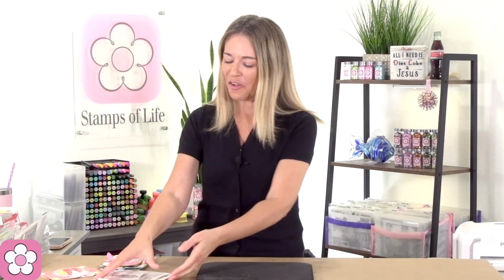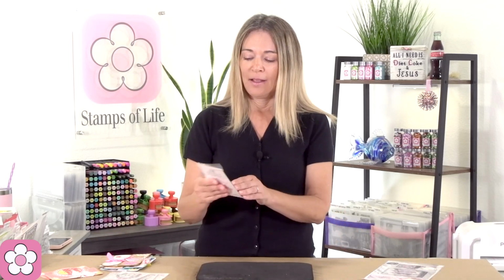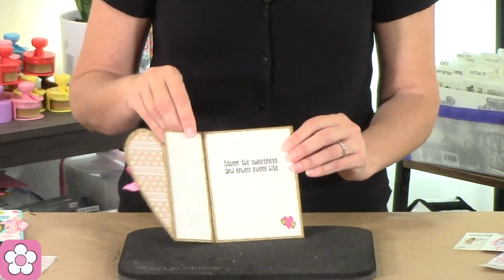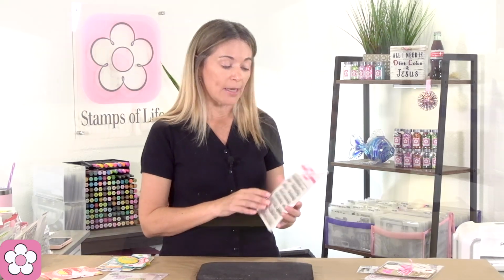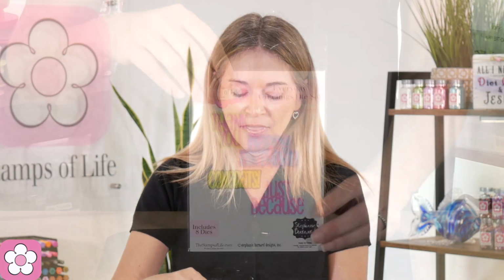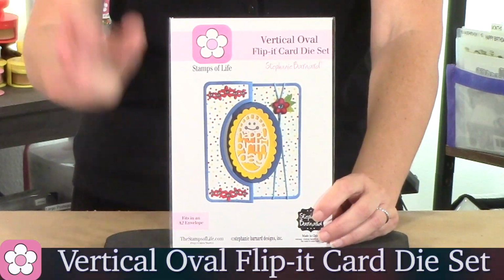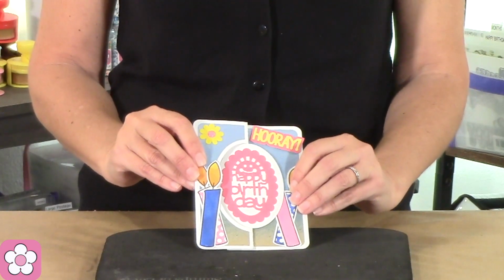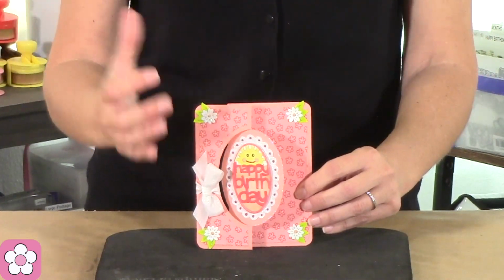Stamps of Life Oval Flip-it Die Set, Everyday Greetings Die Set, Cupcake Kit Dies, & More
The Stamps of Life has added several items to our website. The Oval Flip-it die set, Everyday Greetings die set, & Cupcake Kit dies are here. Also new to the website is the A1 Wiper Card die set, Flamingo Patterned Paper Pad, Christian4HSN1 clear stamps, and Brighter Days dies. Watch this video with Stephanie to learn more and to see some of the card creations made by The Stamps of Life Design Team.